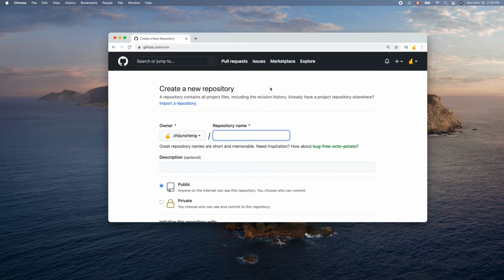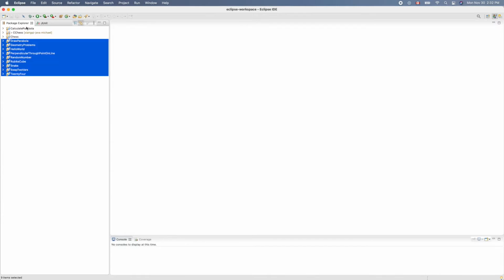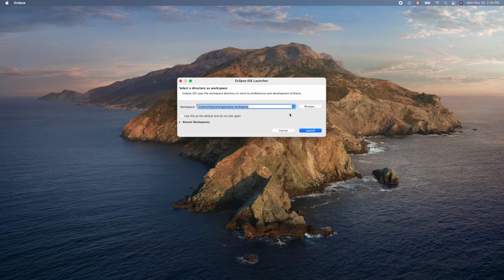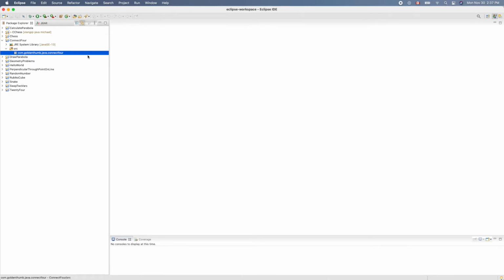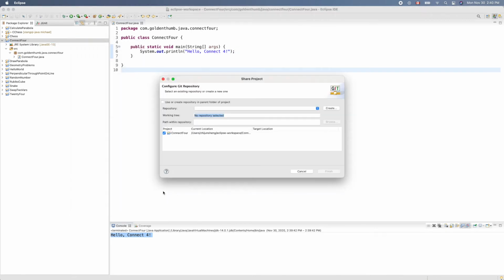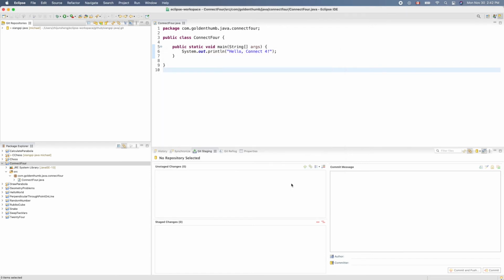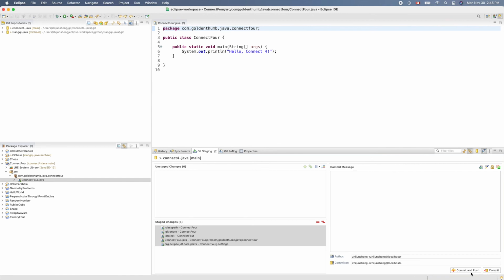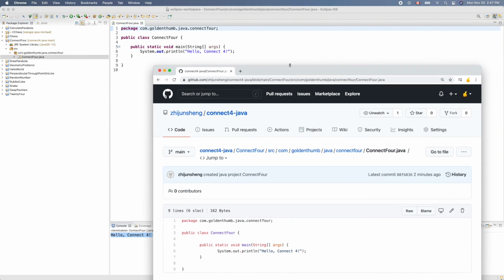JPBE001: Creating java project ConnectFour in Eclipse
Other than creating a simple Hello World java app in Eclipse, we setup git to share source code in GitHub repo.

In Git perspective we "Paste Repository  Path or URI".
In Java perspective we go "Team | Share Project ..." to connect our local conn4 project with the remote GitHub repo.